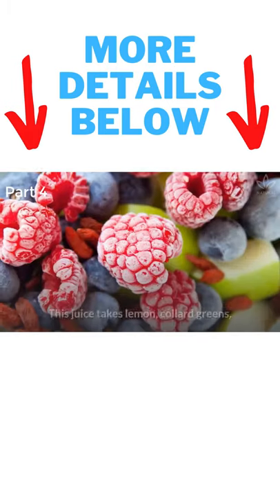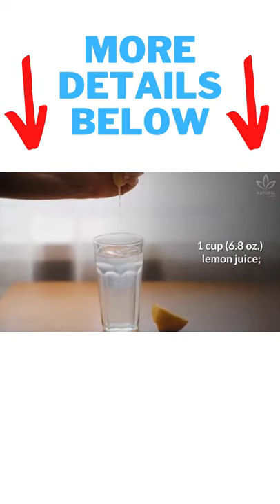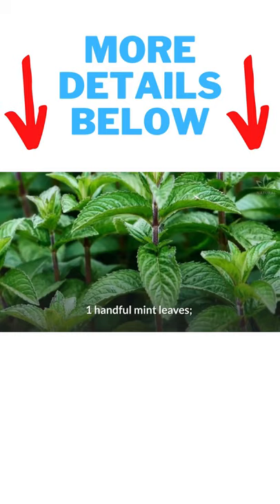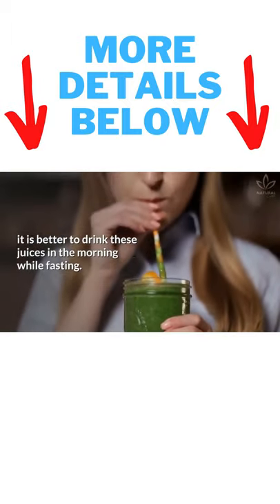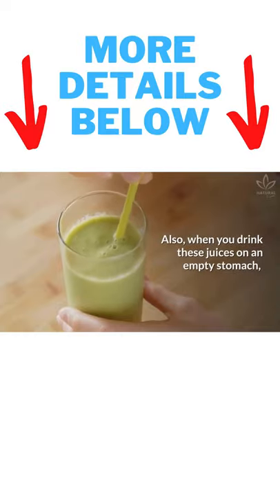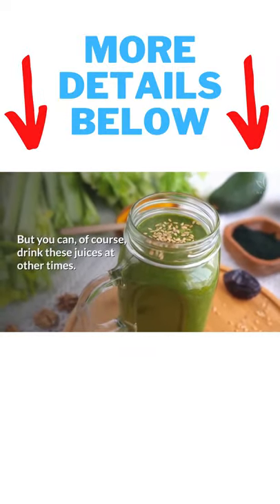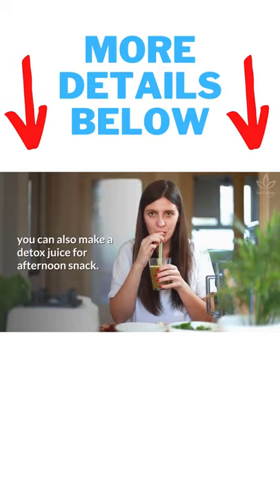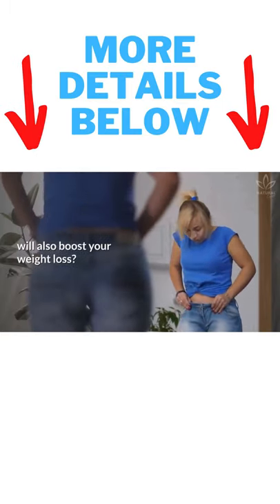😍Antioxidant Green Juice